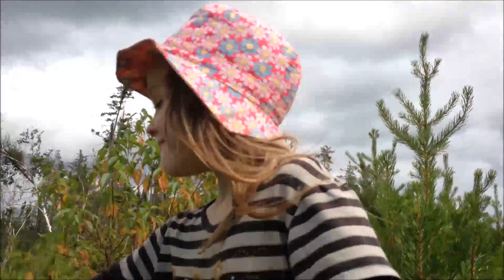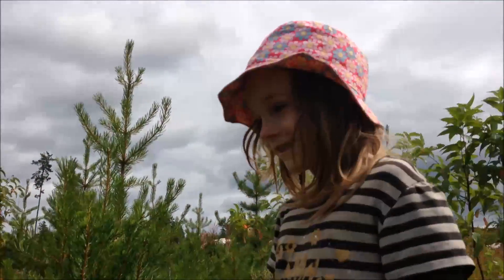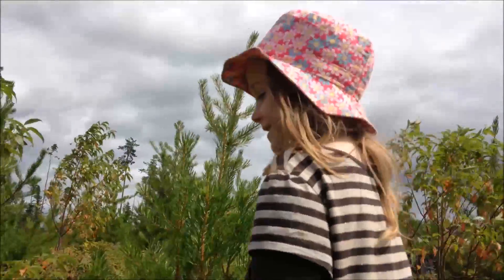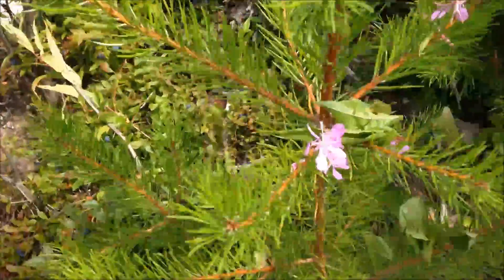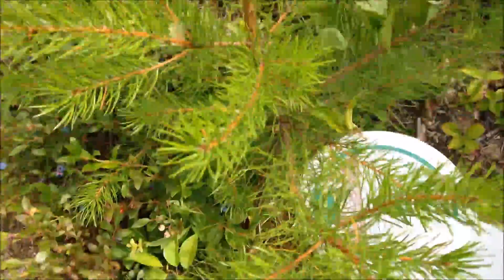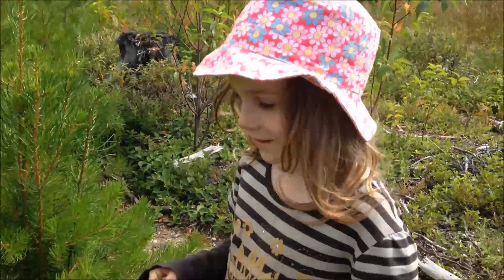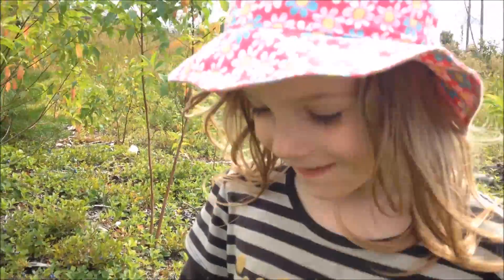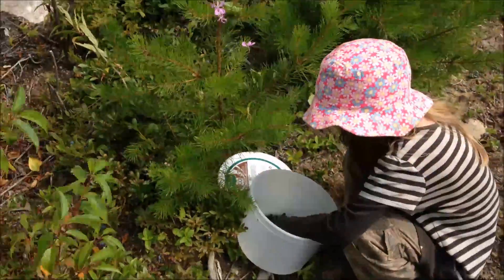Decorating A Summer Tree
Maggie had fun decorating a "Summer Tree" to celebrate blueberry picking season!